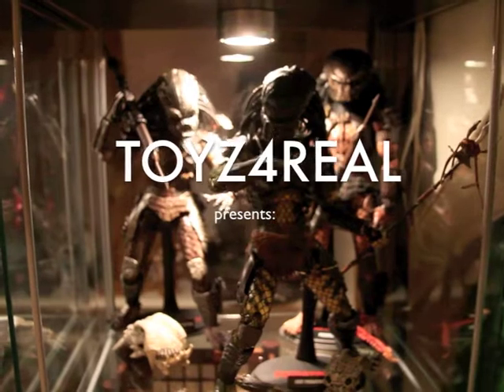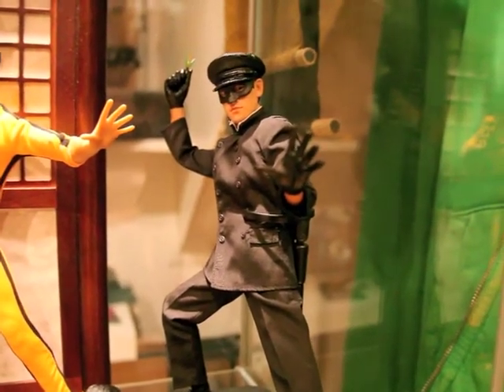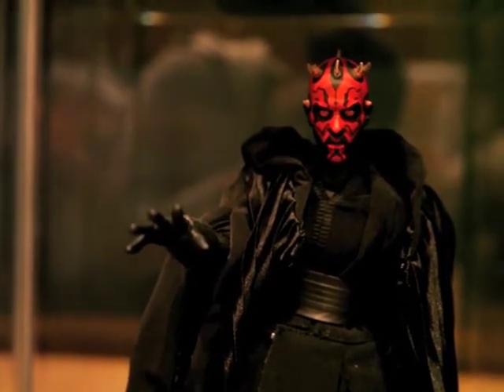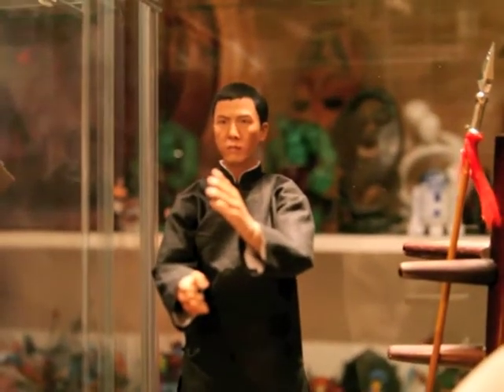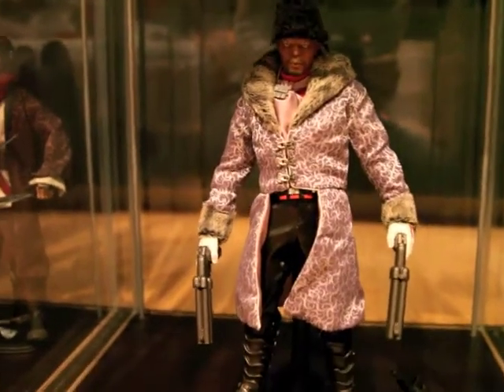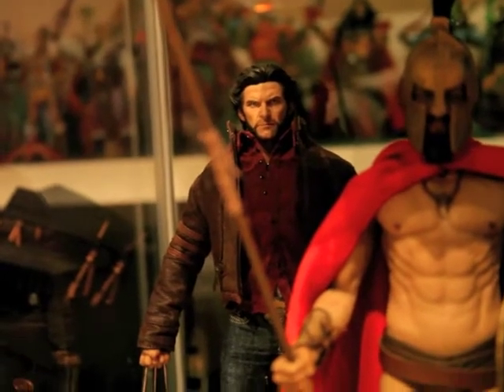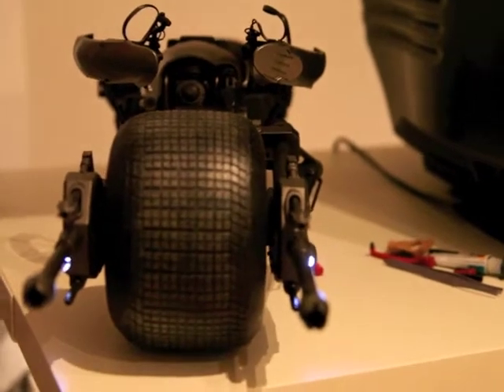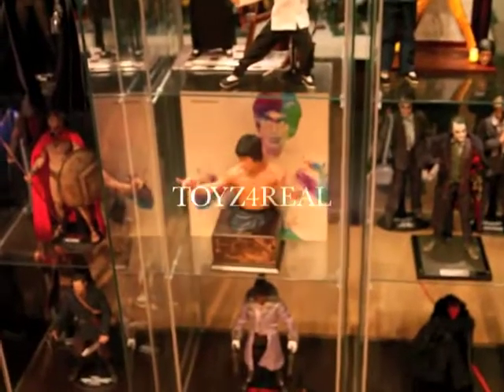My Hot Toys, Enterbay & Medicom Collection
my first vid of my whole 1/6 scale collection.